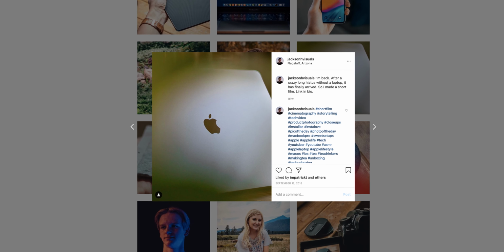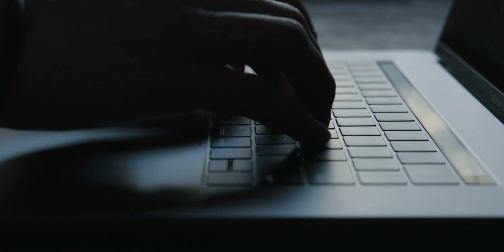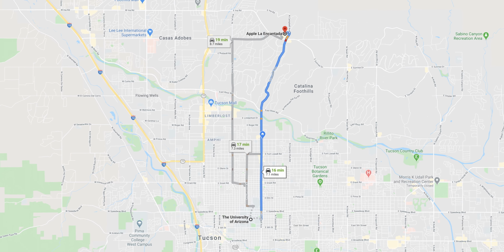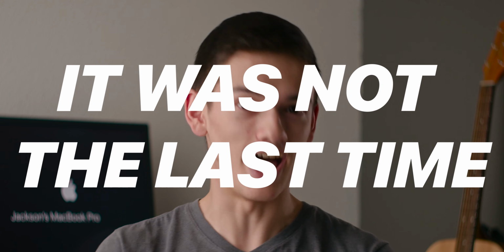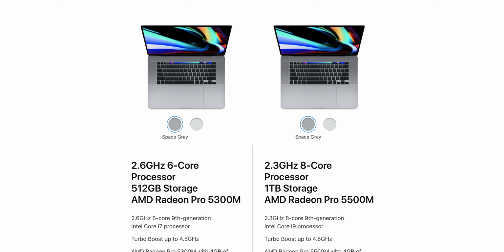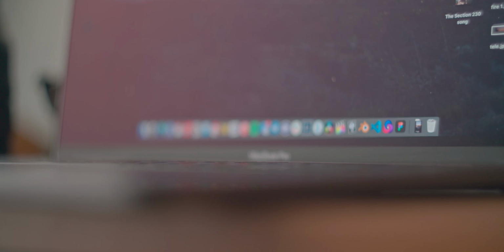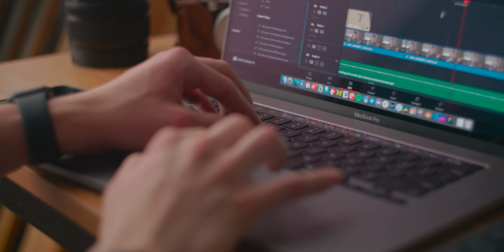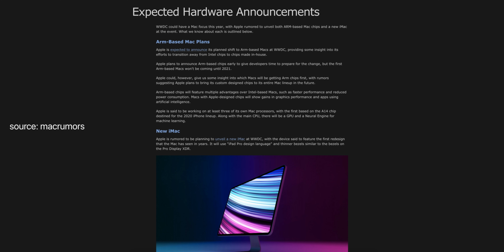APPLE MACBOOK PRO 16” for $200?!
That’s right. I was able to get the MacBook Pro 16” for just under $200. However, there’s quite a bit of a story behind it, so definitely watch the entire video to understand the full picture.

That said, the 2019 MacBook Pro 16” is a powerhouse of a machine and I am so happy with it. It does everything I need it to do and more.